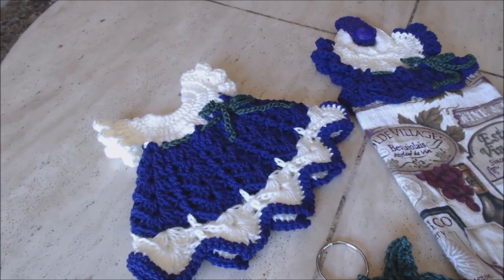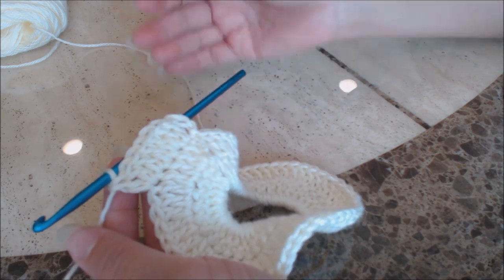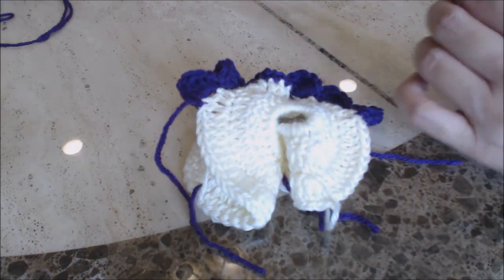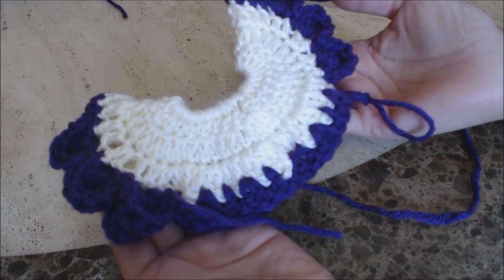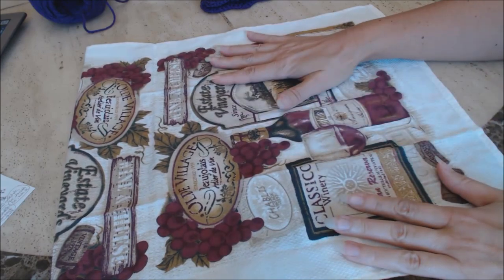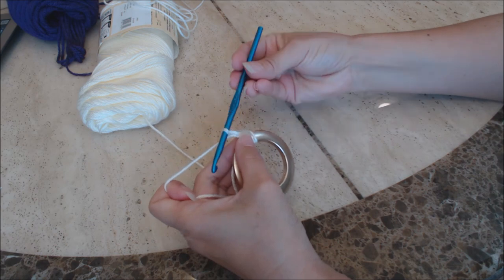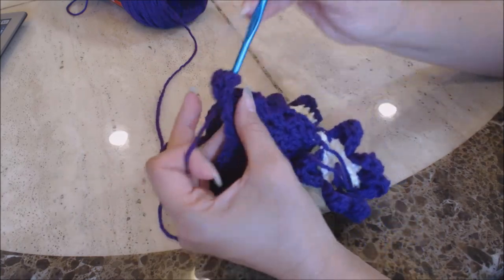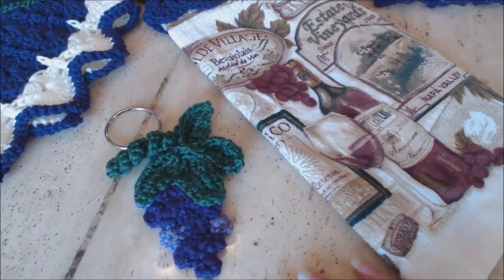Crochet Wine Vintage Dress Towel Topper Set DIY Tutorial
This video will show you how to make a beautiful crochet vintage dress towel topper and pot holder/hot pad. The cute little dresses also look good on dish soap bottles. They make wonderful gifts, or you can make them for your own kitchen.